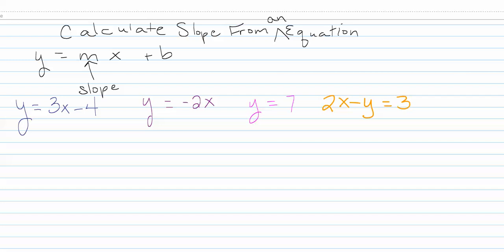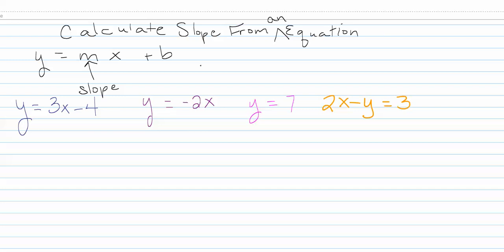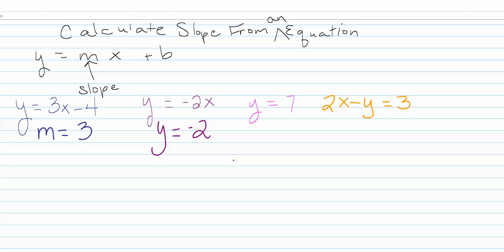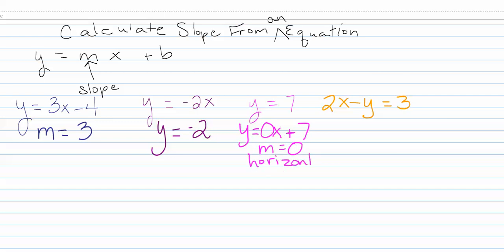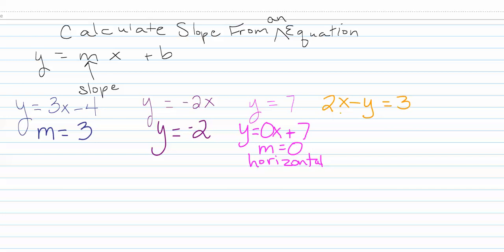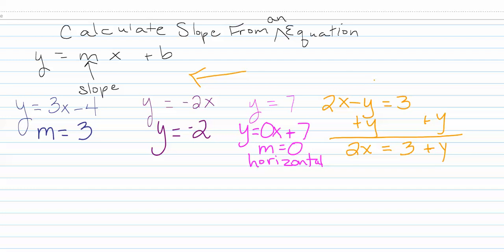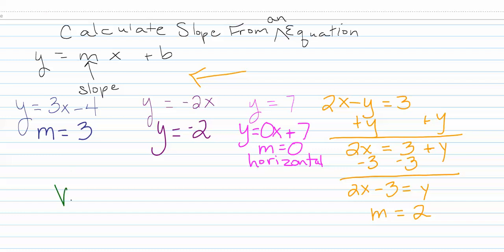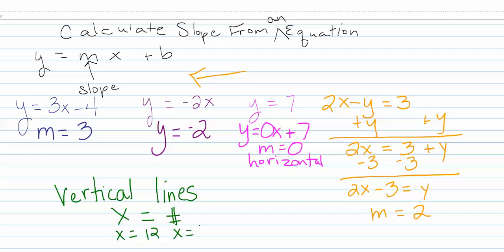CALCULATE SLOPE FROM EQUATION